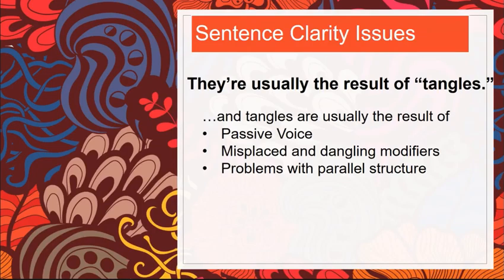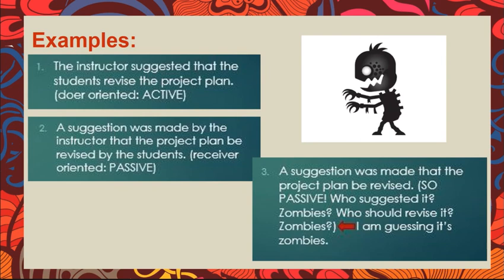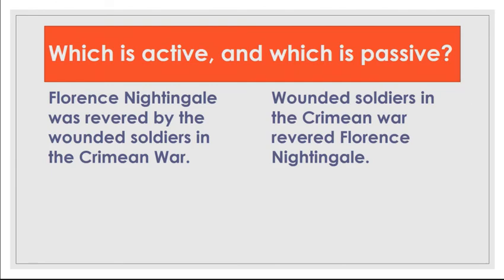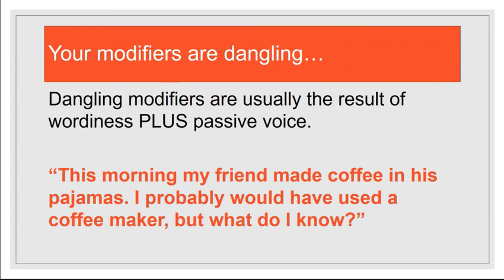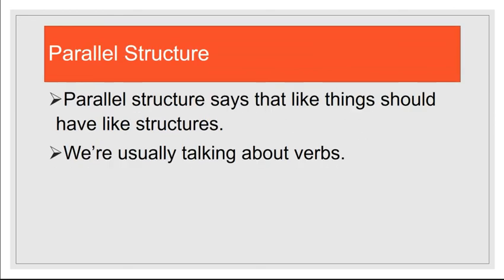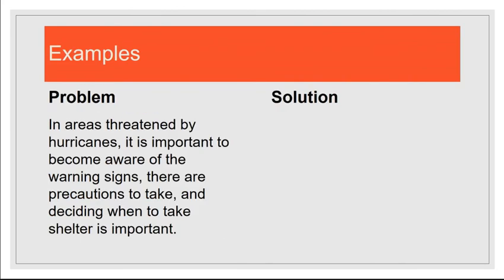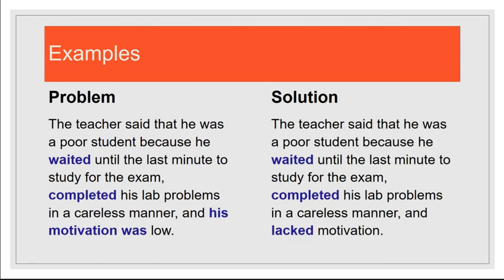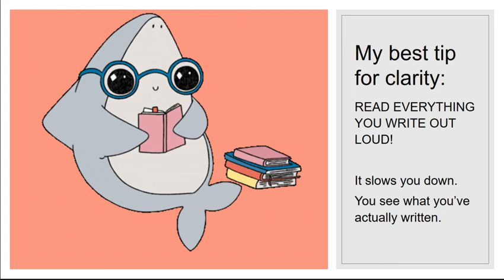Clarity Workshop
This workshop on Clarity covers sentence level issues such as faulty parallel structure, active and passive voice, and misplaced modifiers.